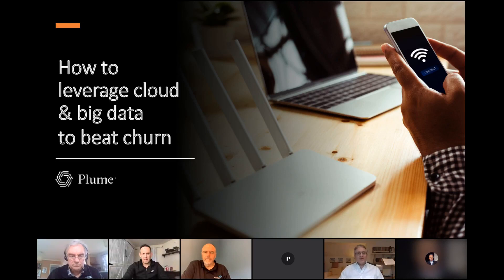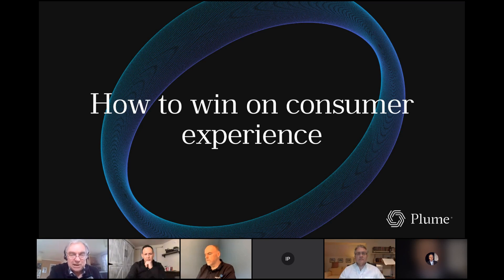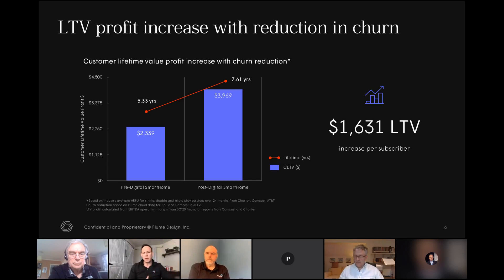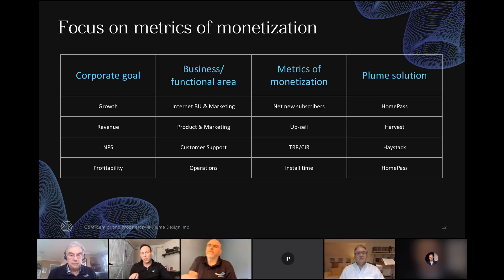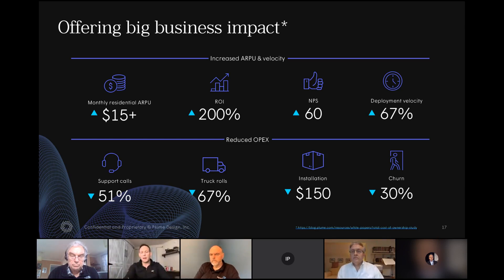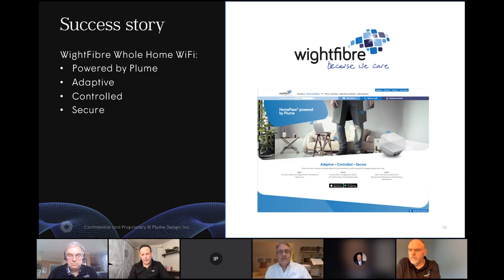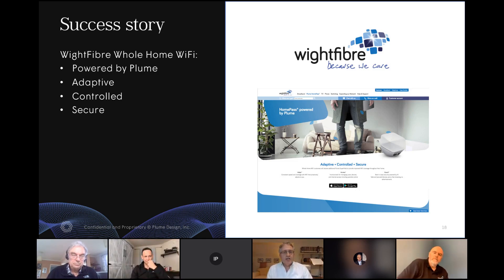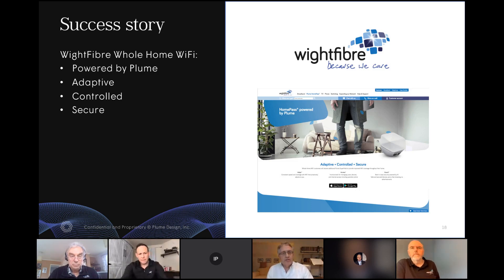How to leverage cloud big data to beat churn